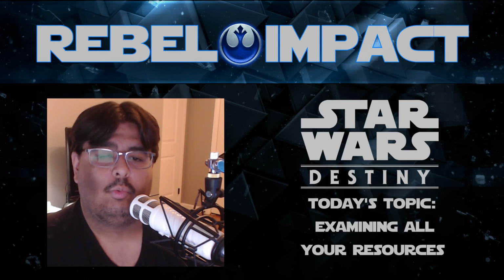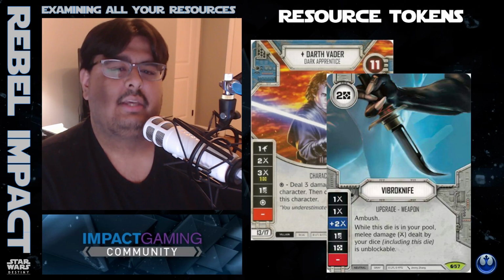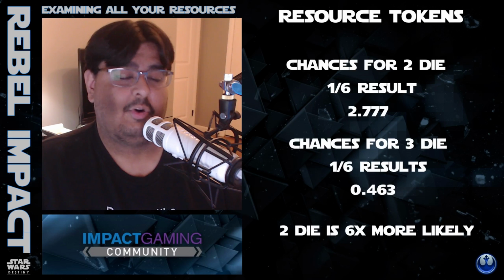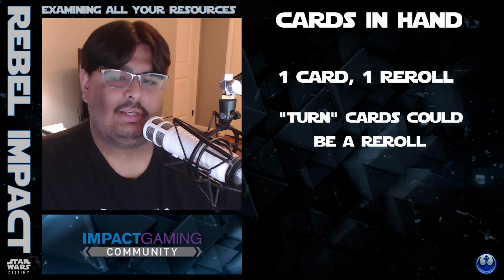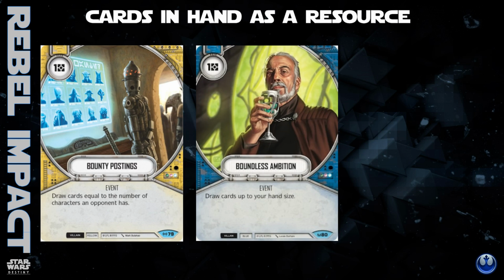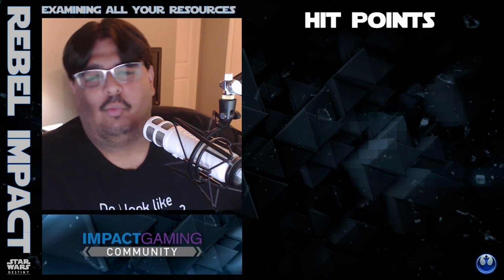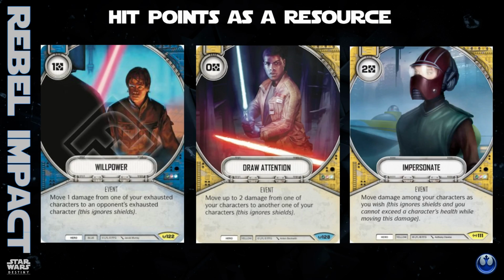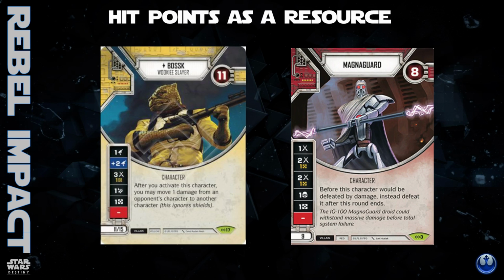Examining All Your Resources: Tips, Tricks, and Seeing the Bigger Picture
Think your only resources come in the form of some cardboard tokens?  Not true, Padawan!  There are many "resources" in Star Wars: Destiny.  In this video I'll examine what those are and let you in on a few secrets too.  Come check it out if you're wondering why some cards are all the rage.

Tell your friends to come check me out too.  There's more videos in it, promise.

Discord (me): Grey#2225